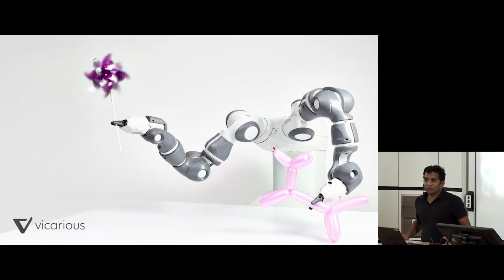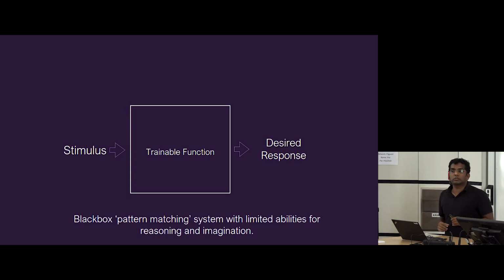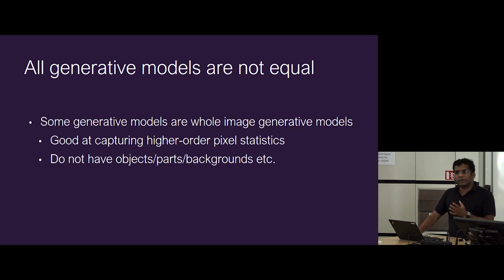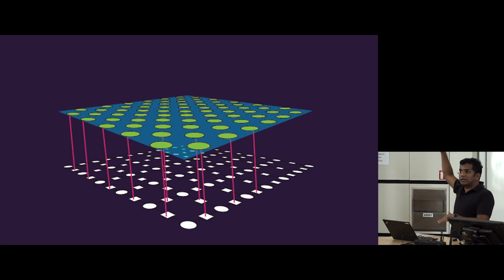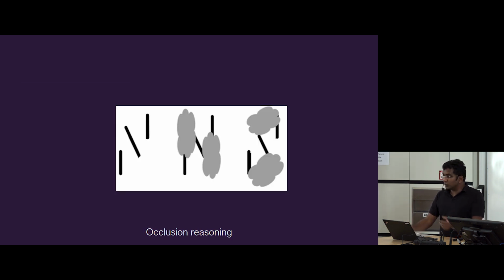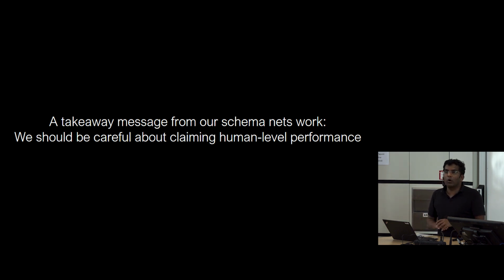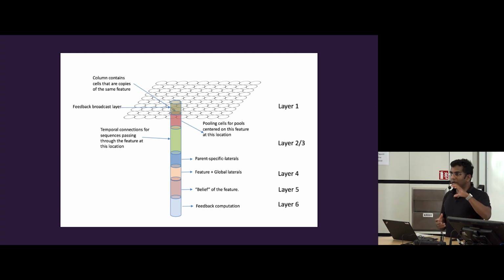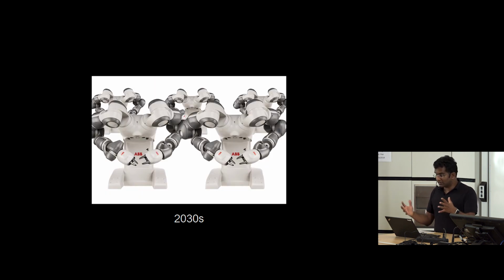Building machines that work like the brain - Dileep George keynote HLAI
Dileep George, Co-founder of Vicarious, gives a keynote at the Human-Level AI Conference in Prague in August 2018.

The conference combined three major conferences AGI, BICA, and NeSy and was organized by AI research and development company GoodAI.